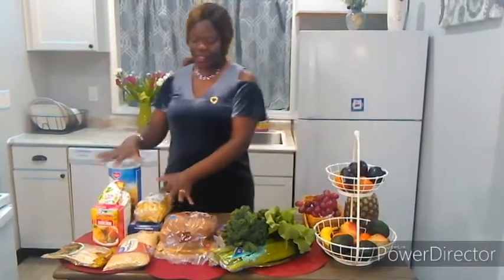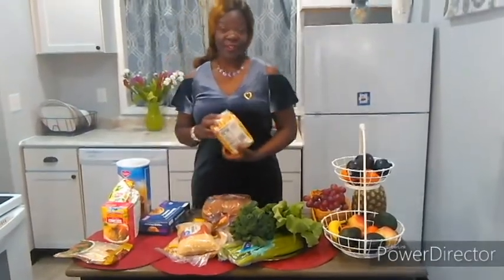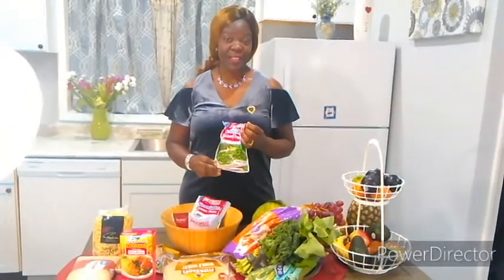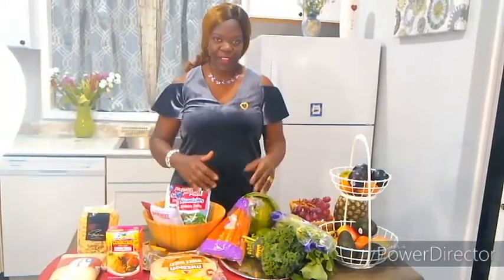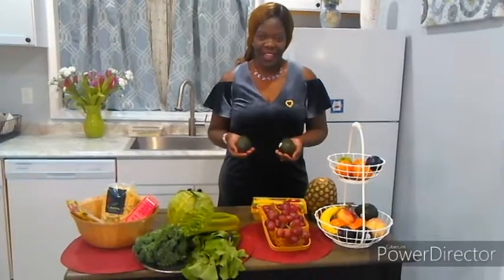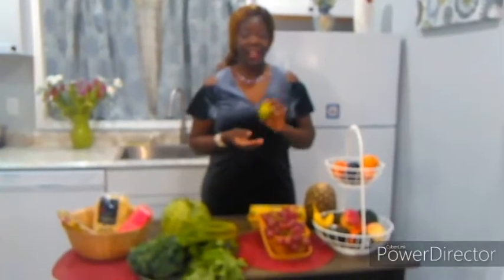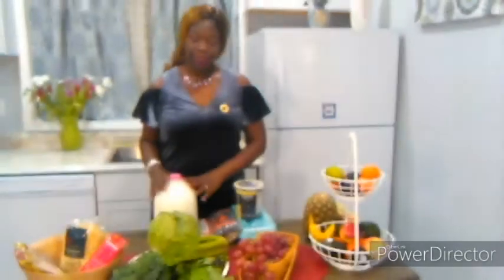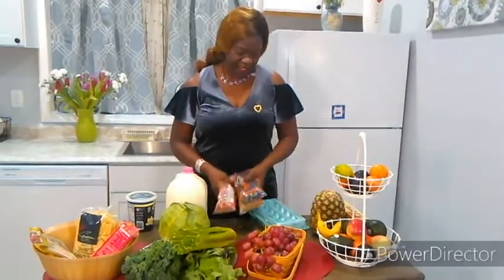Eat Healthy With a Limited Budget: Think variety, nutrients, colors, bulk and natural.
Buying healthy food can be a challenge when on limited budget. Don't worry. We have summed up what you need to know when shopping.
Remember when it comes to healthy eating, small steps takes you a long way. You need a variety of food in the following categories: Carbohydrates (energy food), Fruits, Vegetables, Proteins (meat, seafood, dairy products). Make sure to include nuts into your diet.
In a nutshell, think nutrients (colors in fresh vegetables and fruits are one clue of nutrients you are getting from them.) Think basic and natural.